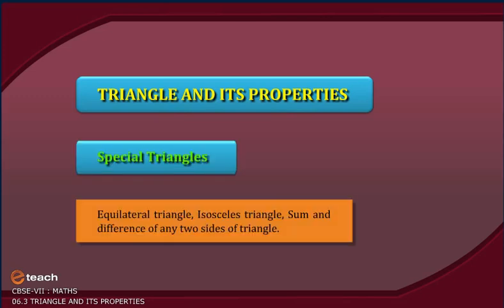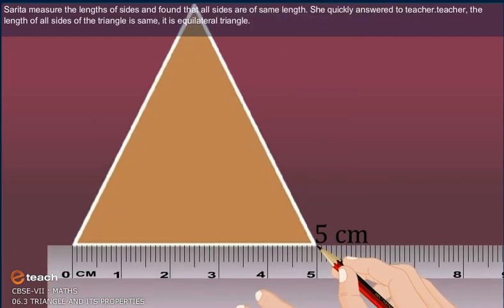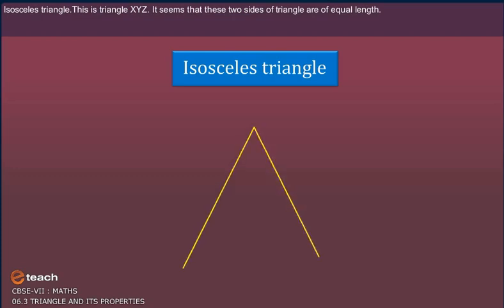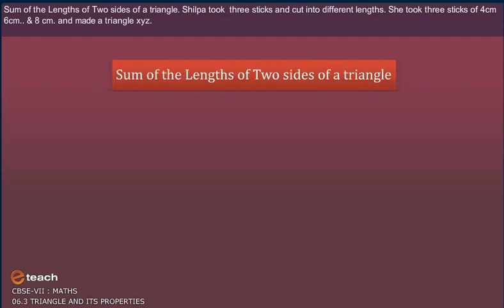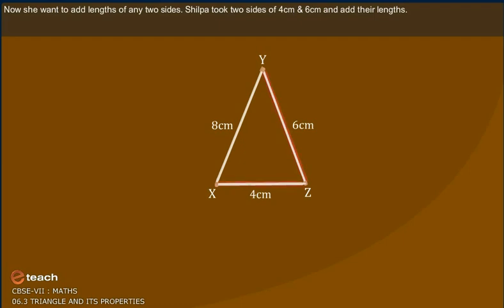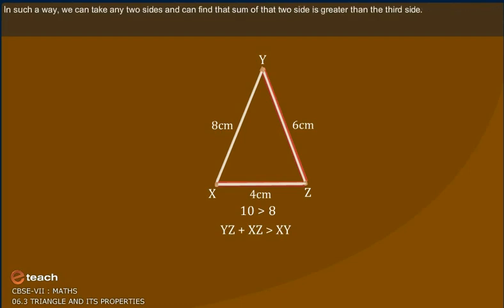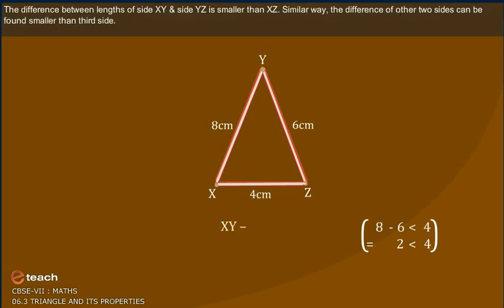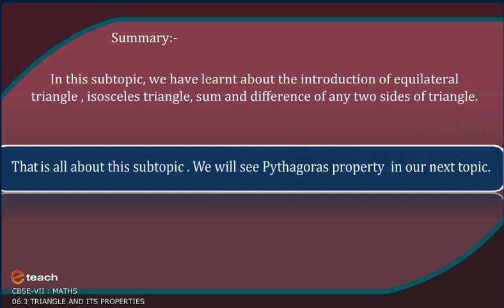THE TRIANGLE AND ITS PROPERTIES 3